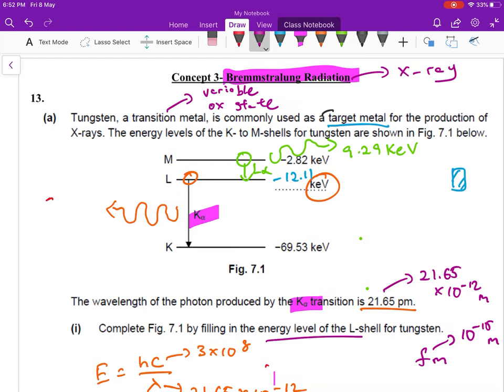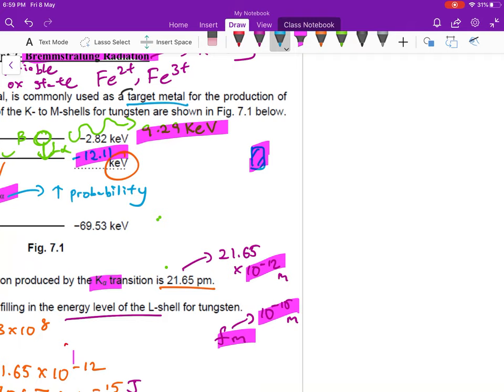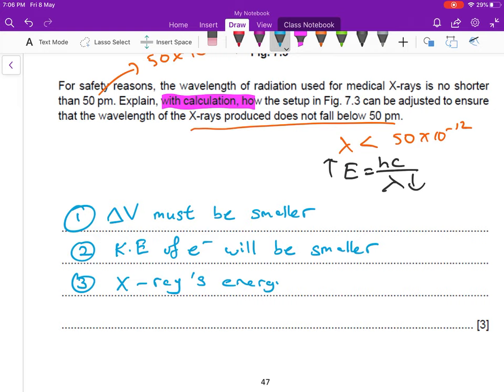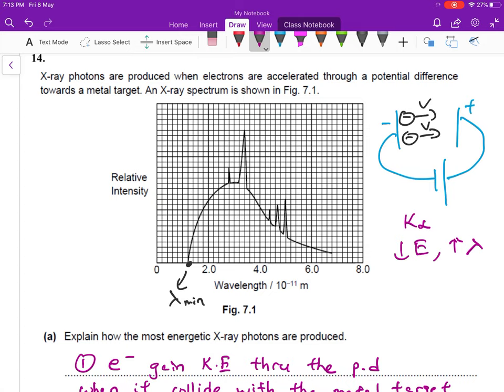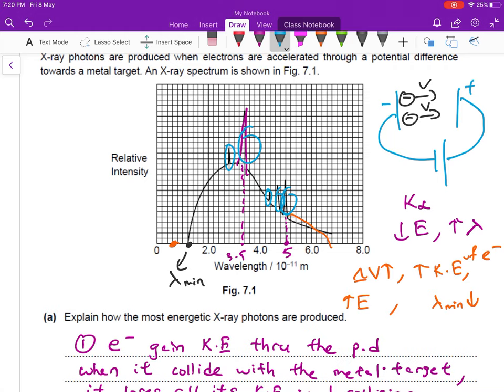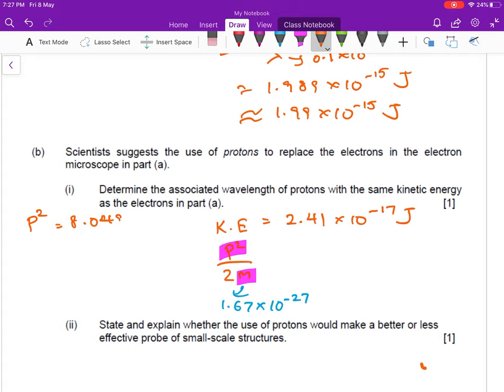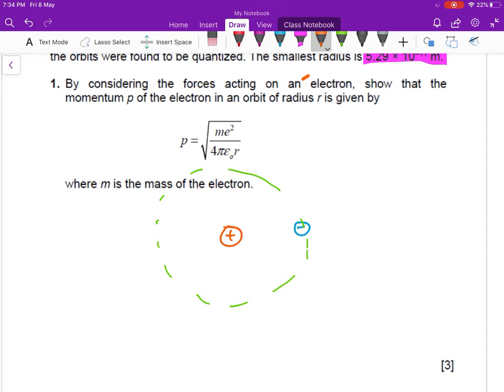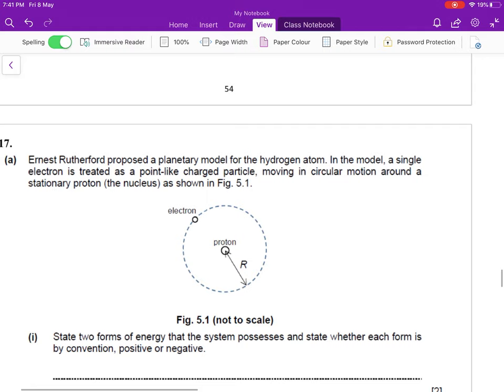Quantum Physics Revision Package Part 4